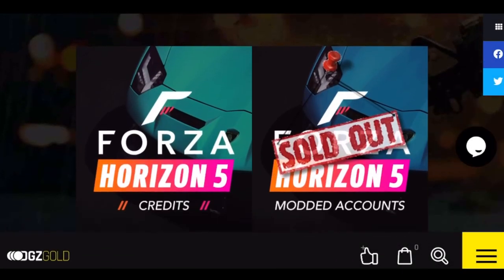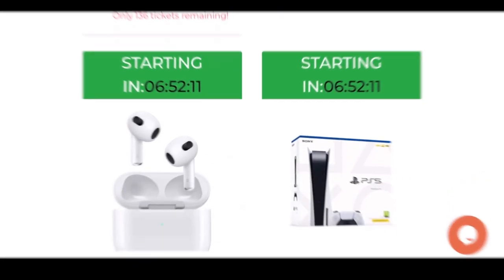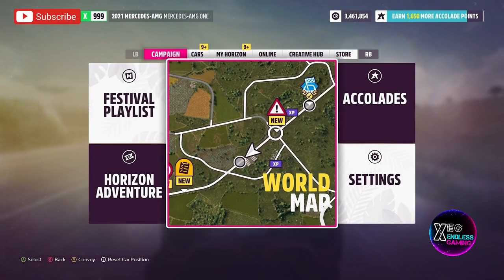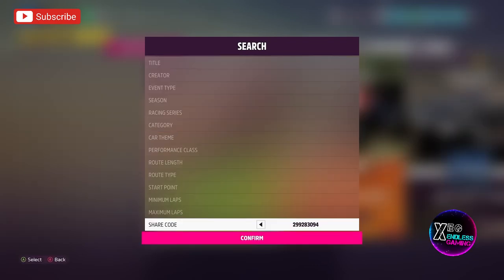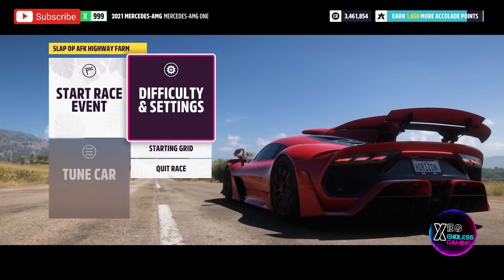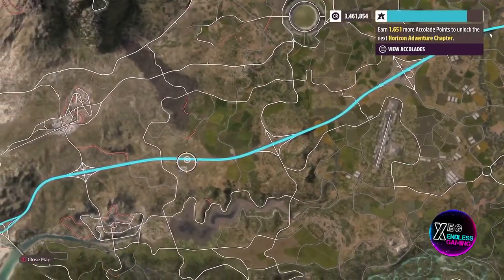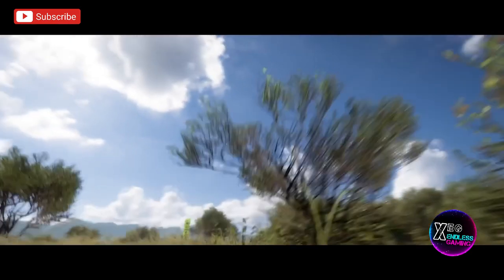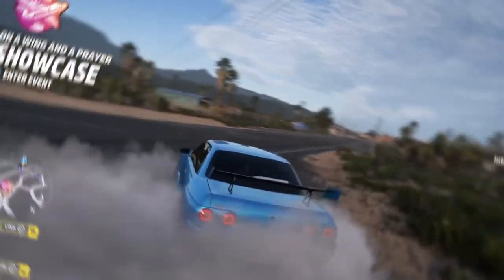*NEW* BIGGEST *OP* FORZA HORIZON 5 MONEY GLITCH! UNLIMITED MILLIONS! Forza Horzion 5 Money Glitch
In today’s Forza Horizon 5 money glitch video, i will be showing you all an extremely Easy money glitch + XP Glitch that EVERY player can do to make millions FAST! The *EASIEST* BEST FORZA HORIZON 5 MONEY GLITCH! GET RICH INSTANTLY! *NEW* BIGGEST *OP*  FORZA HORIZON 5 MONEY GLITCH! UNLIMITED MILLIONS! Forza Horzion 5 Money Glitch.
This is a VERY EASY and FAST Unlimited money glitch That is 100% AFK on Forza Horizon 5. Make Unlimited Money, Xp, Super Wheel Spins!

Fòłłow Mé Oñ Šøćiał Mêdiá !

Credits:
Outro: NCS

Forza Horizon 5 is a 2021 racing video game developed by Playground Games and published by Xbox Game Studios. It is the fifth Forza Horizon title and twelfth main instalment in the Forza series. The game is set in a fictionalised representation of Mexico. It is set to be released on 9 November 2021 for Microsoft Windows, Xbox One, and Xbox Series X/S.

This is xEndless Gaming Signing Out!